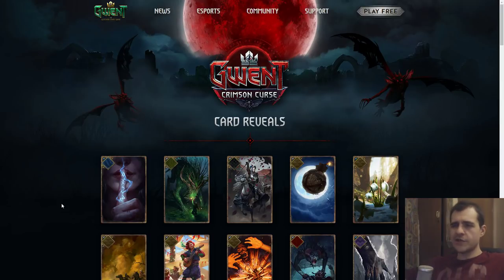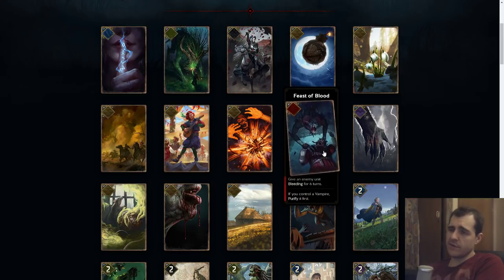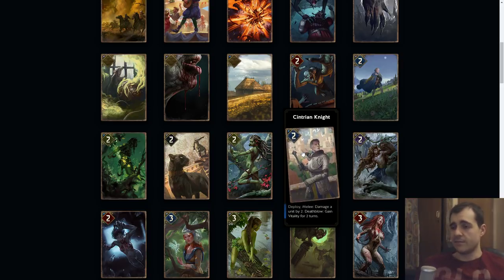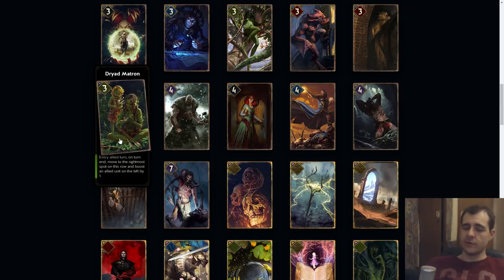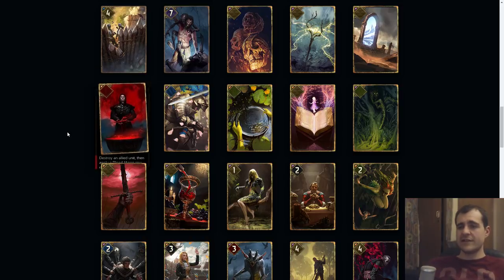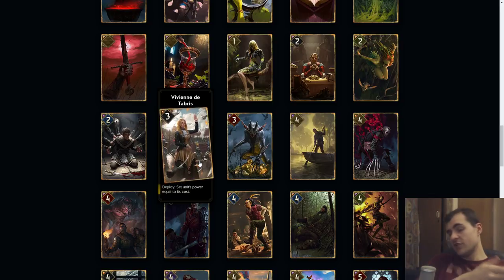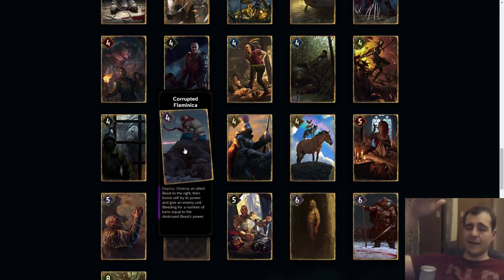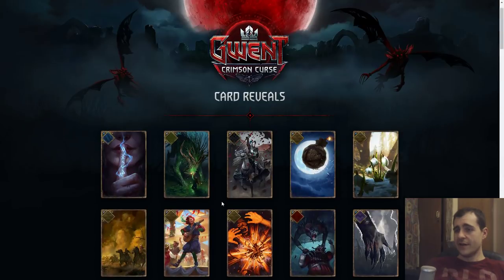Gwent Crimson Curse Card Review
Gwent card game is a collectible card game based on the famous Witcher series. I review the best meta decks, guide you with deck building or play some arena.